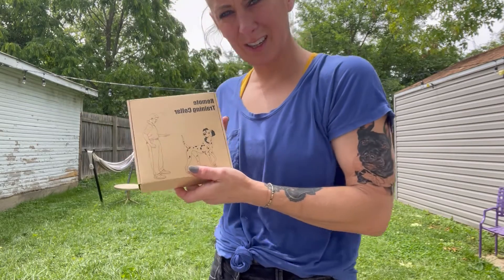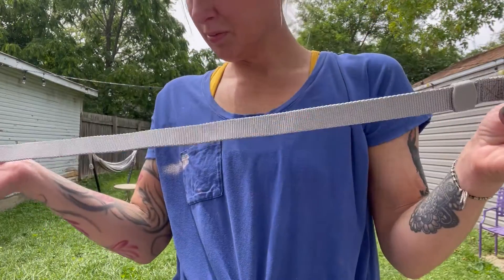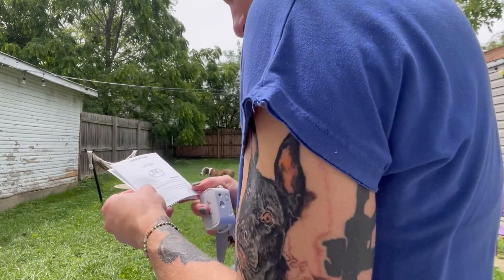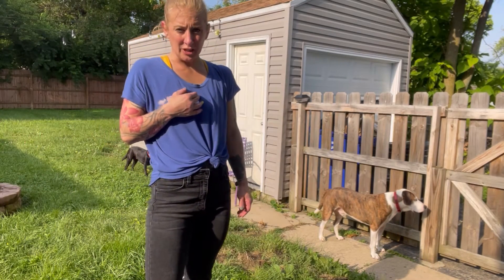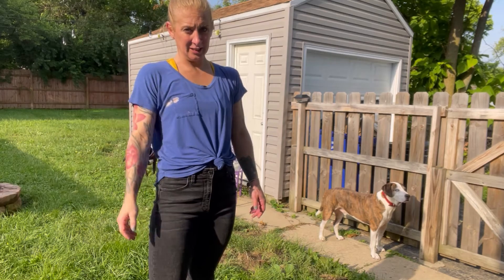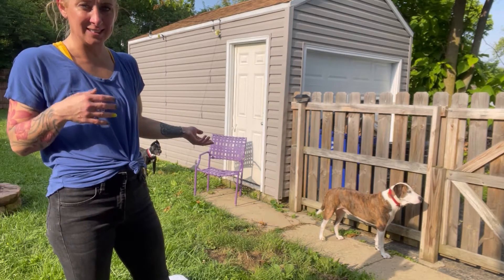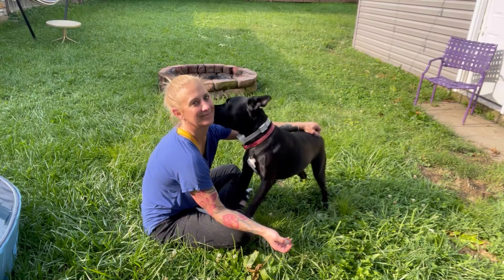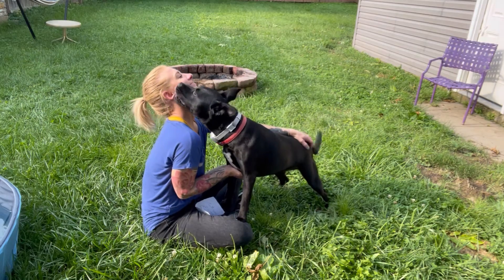Review of UBASE Bark Collar Dog Training Collar with Smart Bark Detection Through Throat Vibration